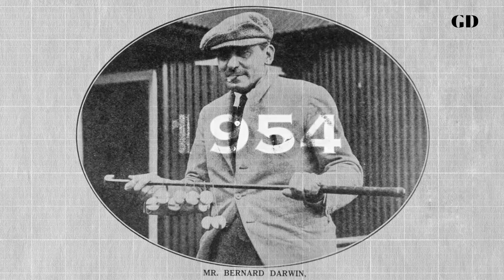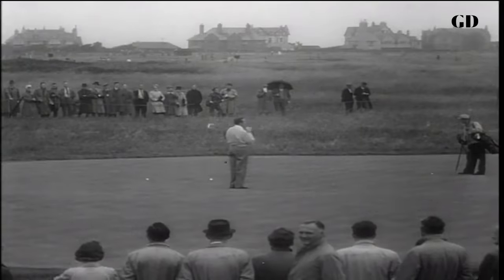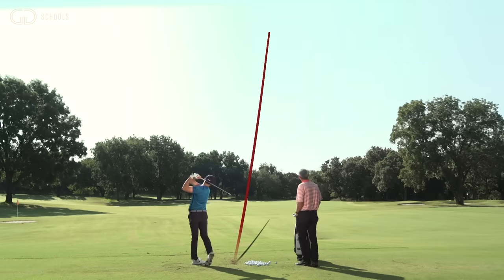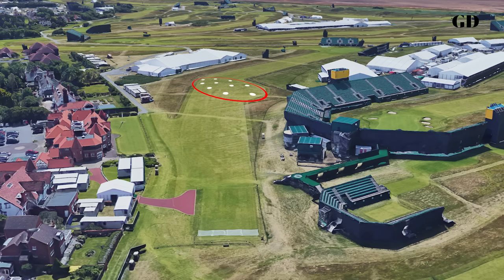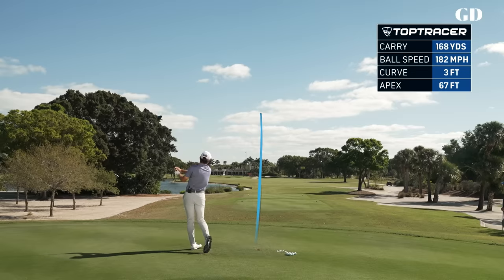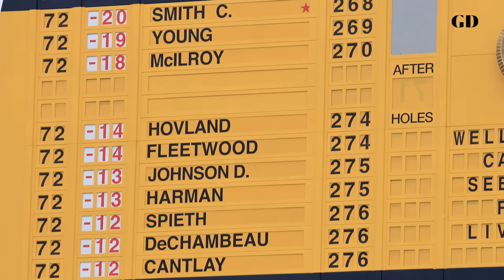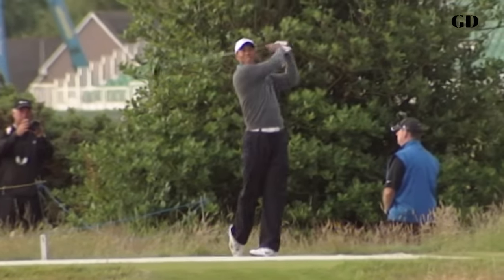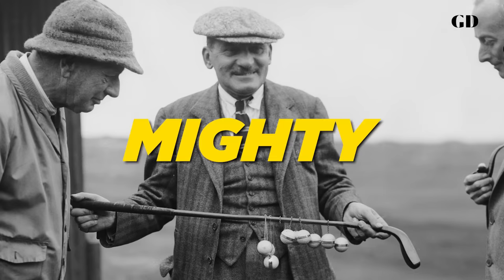The Strategy Tour Pros Use to Win British Opens | The Game Plan | Golf Digest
Having a howling wind directly in your face as you're about to tee off is a situation that pro and amateur golfers face all of the time. But what is the best way to play that scary shot? In this episode of The Game Plan, Golf Digest Senior Editor Luke Kerr-Dineen looks at Royal Liverpool's 3rd hole to help explain how pros use their control of the balls' peak height to navigate these difficult situations.

Home of the Hot List, Golf Digest Schools, news and trends, Golf Digest is the definitive destination for all things golf.